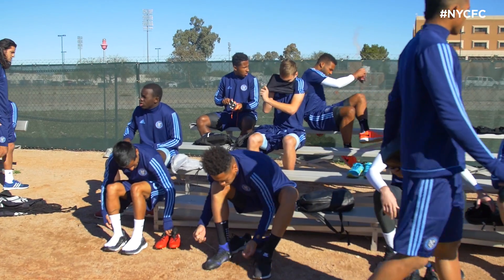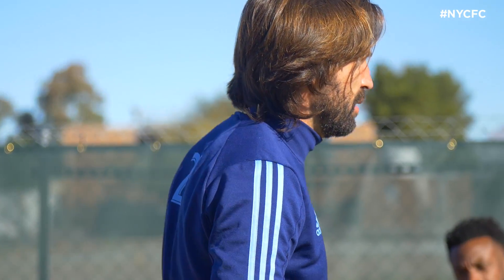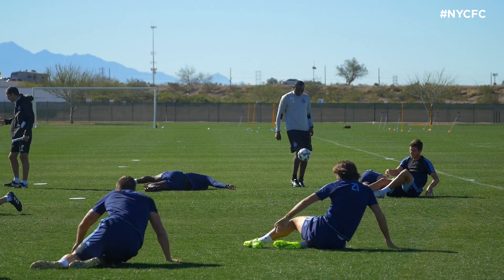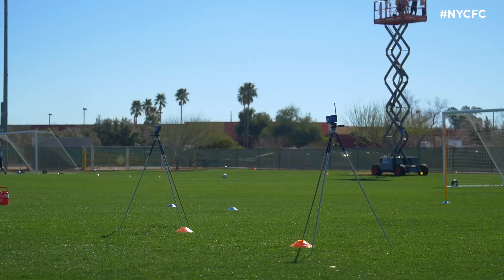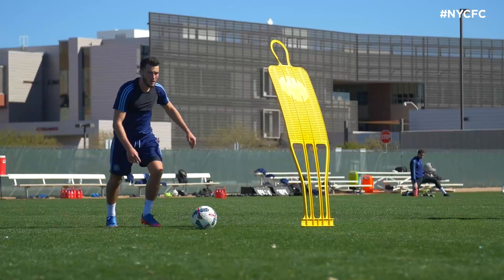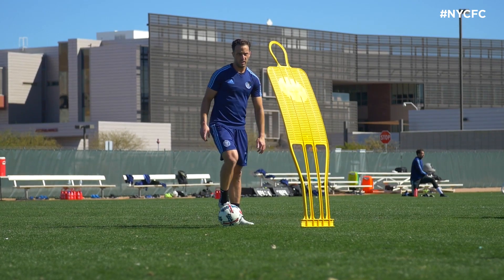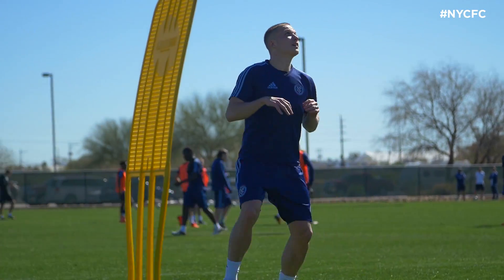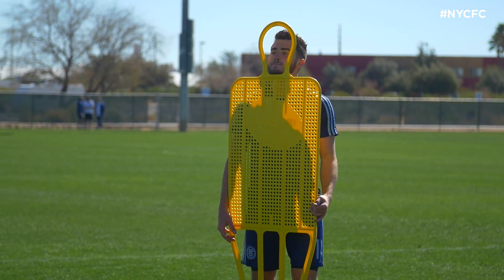How to train like David Villa | PRESEASON 2017